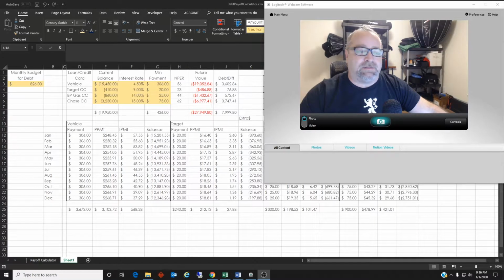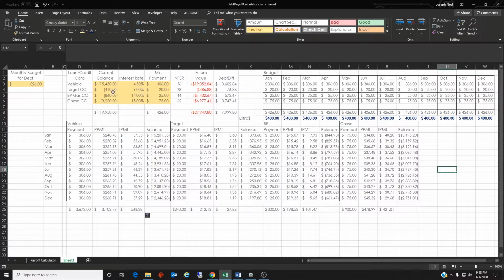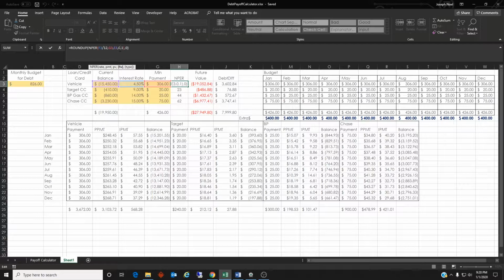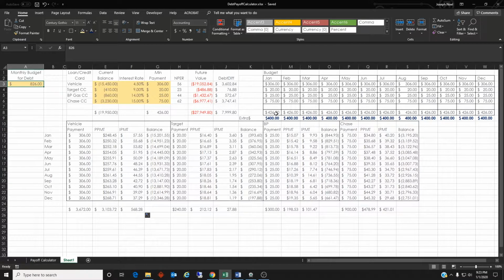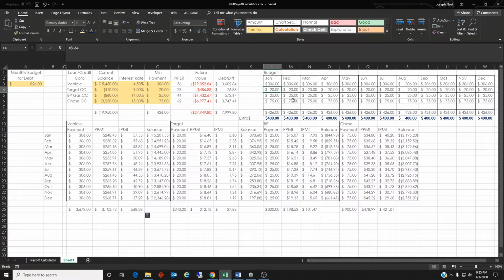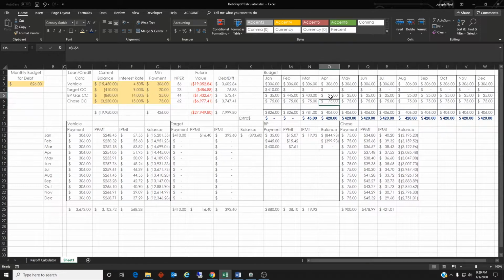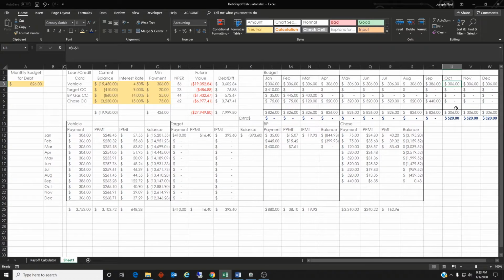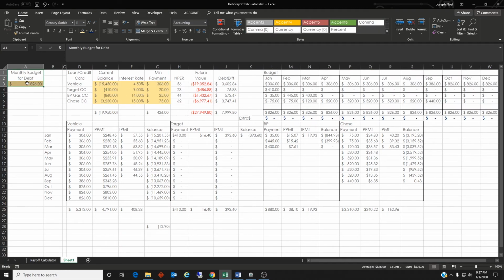Debt Elimination Using NPER, FV, and PPMT Functions in MS Excel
How to calculate the fastest way to eliminate debt using the Snowball method and MS Excel! Debt Reduction – Visualization using MS Excel functions: NPER (Number of Periods), FV (Future Value), PMT (Debt Payment), and PPMT (Principle Payment).
The goal is to become debt free as soon as possible. The steps for doing this on your own are:
1. Download or Create a budget document – you can use my video series on How to create a Personal Household Budget from my Channel.
2. Populate your budget with your realistic income and expenditure plan for the year with your goals in mind.
3. Work the plan! Keep track of your actuals throughout the year. Utilize overages to pay down debt either using the Avalanche or Snowball method according to your plan.